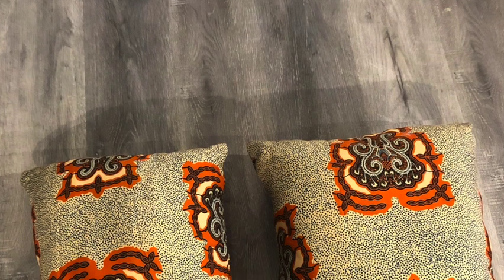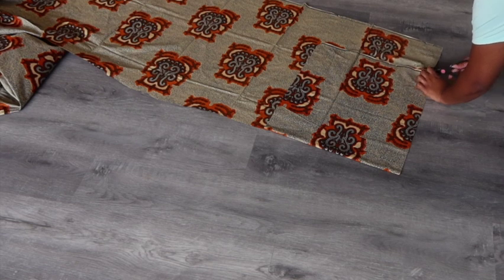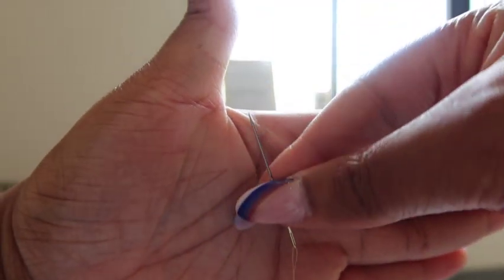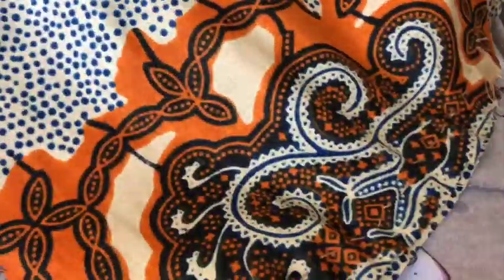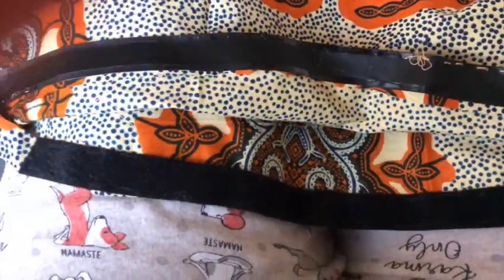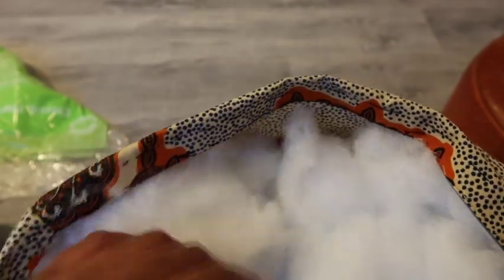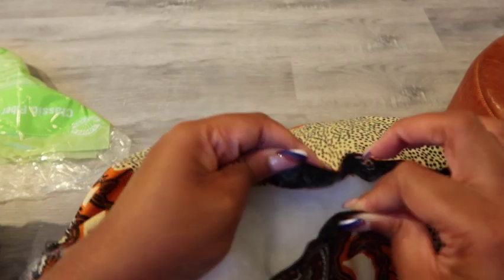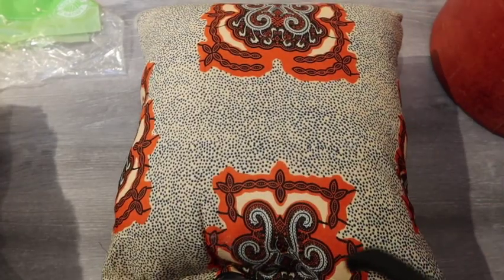DIY ANKARA THROW PILLOW | GRACEOLOGIST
Hey Guys! In today's DIY video, I will show you how I make my Ankara throw pillows.

Products Mentioned:

-Fiber Filling (Michaels/ Walmart)
-Thread and sewing needle (Walmart/dollar tree)
-Ankara material (local african market)
-Scissors (dollar tree/Wlamart)
-Velcro (Michaels/ Walmart)